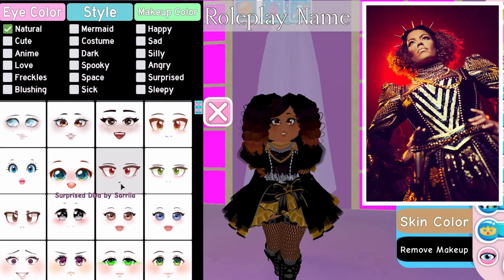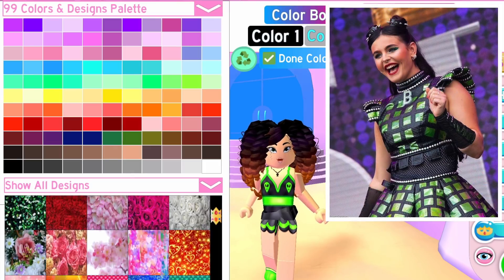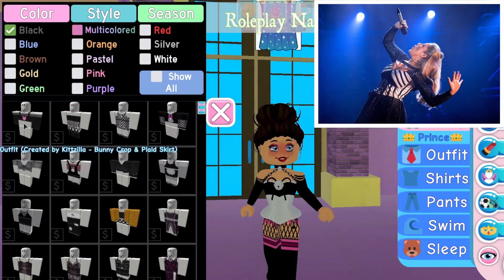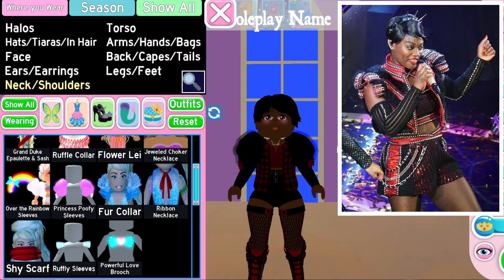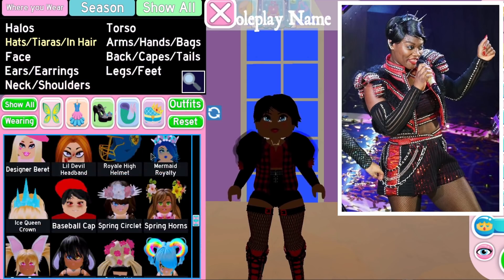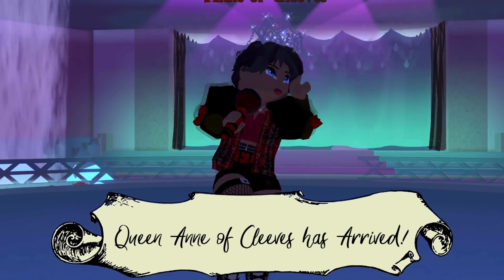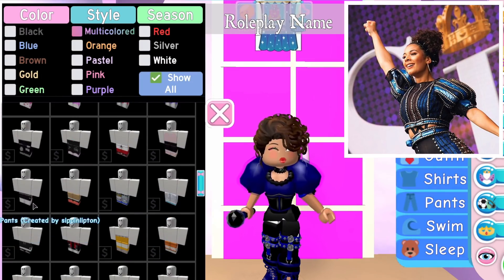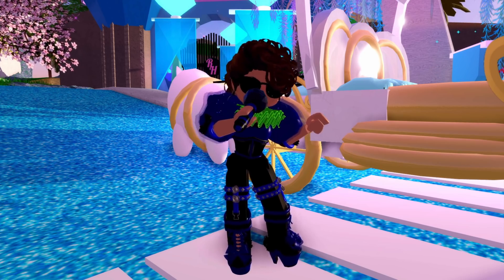SIX The Musical x Royale High! Recreating QUEEN Outfits in Royale High!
In today's video, I tried my best to recreate the SIX Queen's outfits in Royale High. Many people have been requesting I make more musical themed videos and I have really fallen in a SIX obsession phase at the moment so I really wanted to shine the spotlight on our SIX queens with this video! Go listen to the soundtrack if you haven't, it's a fun time!